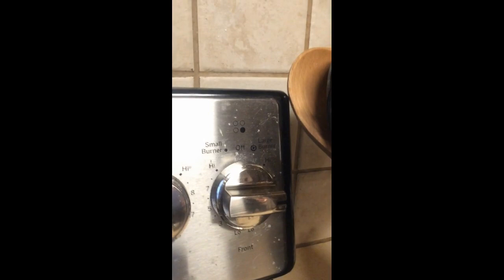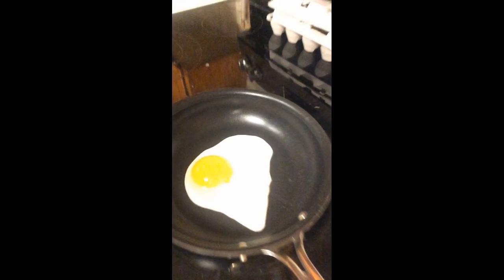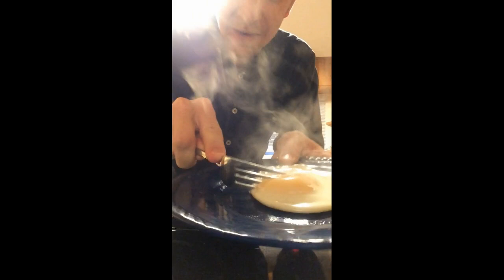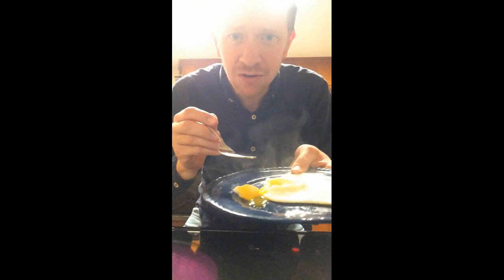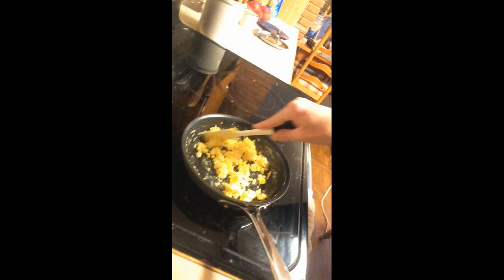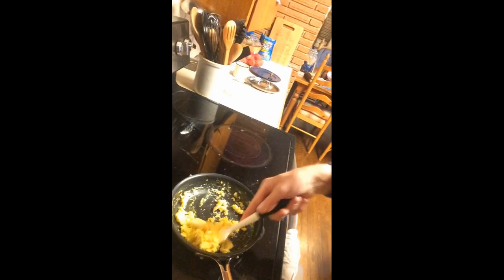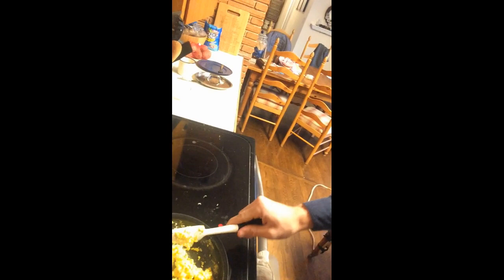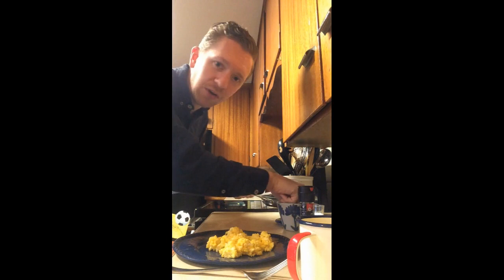Cook in the Kitchen - Eggs